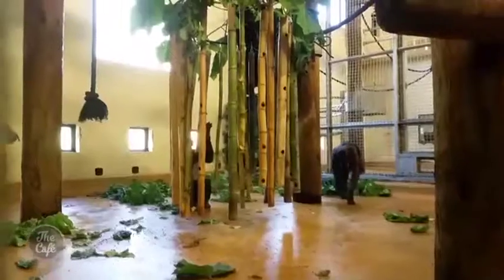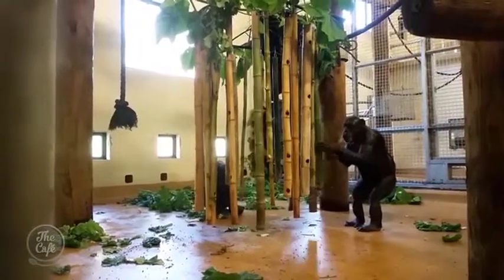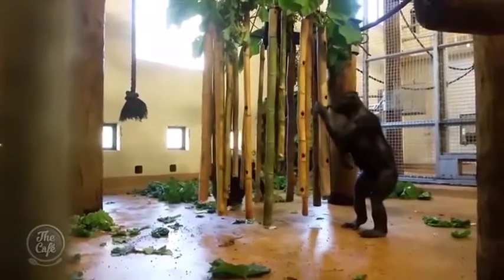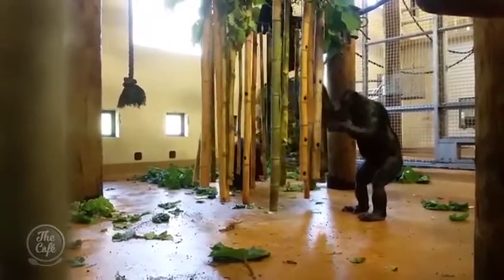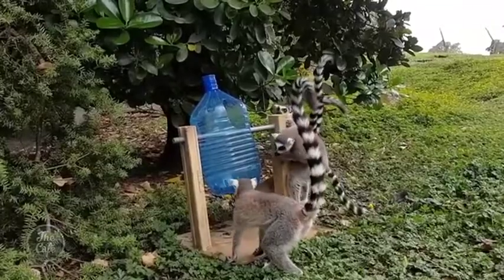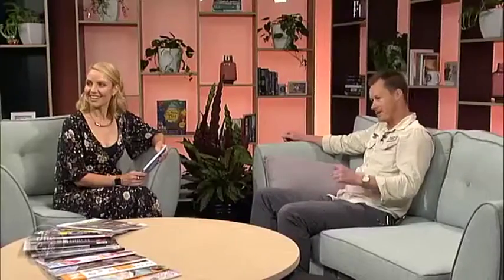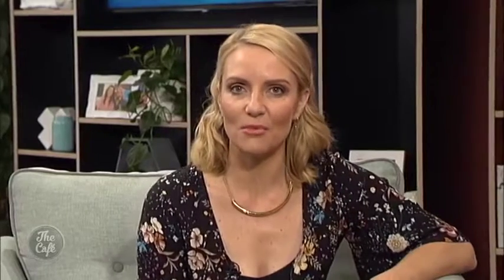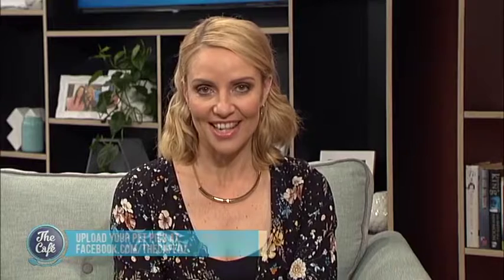Hamilton Zoo’s Dave Smart talks about “Enrichment” for Zoo Animals on The Cafe